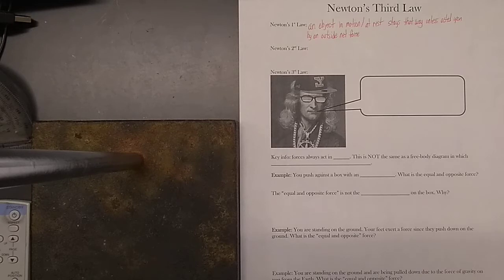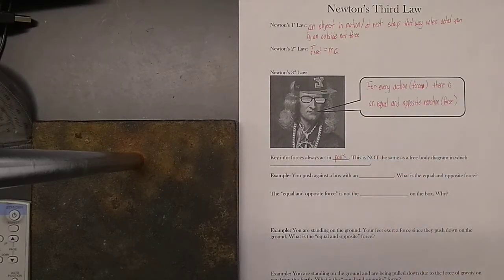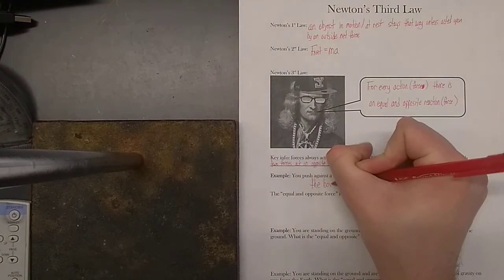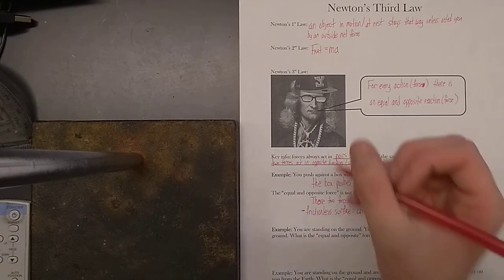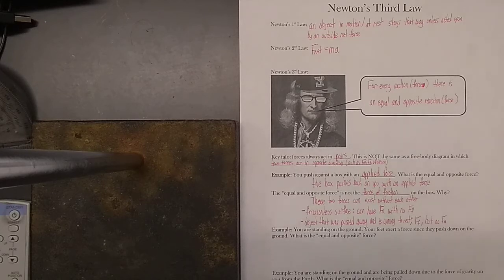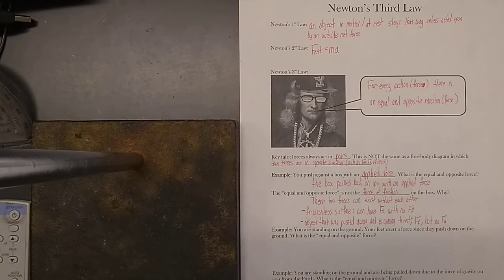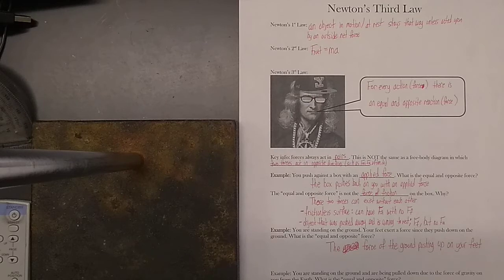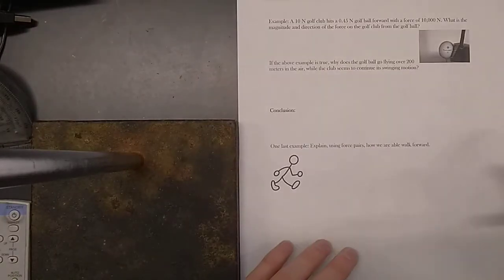Regents Physics Forces Unit: Newton's 3rd Law